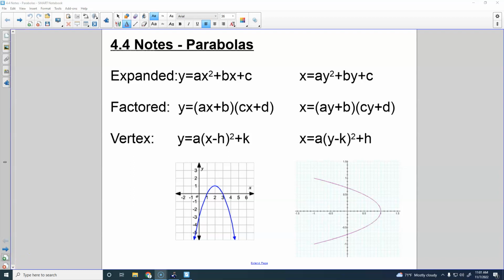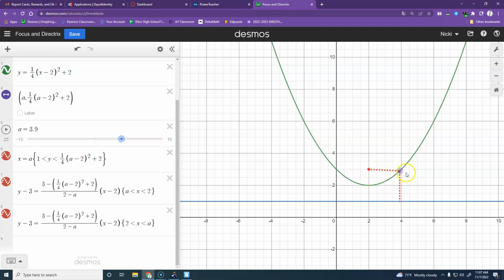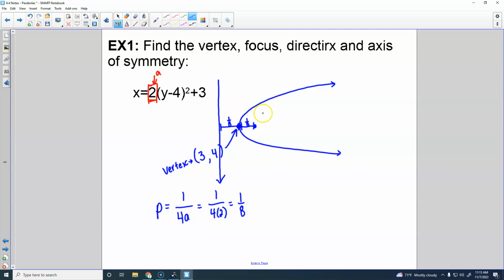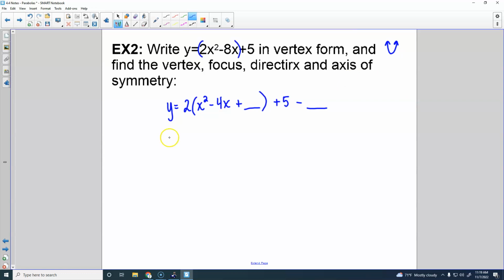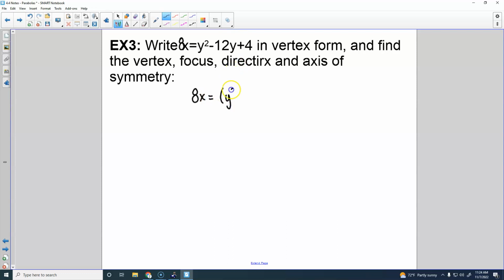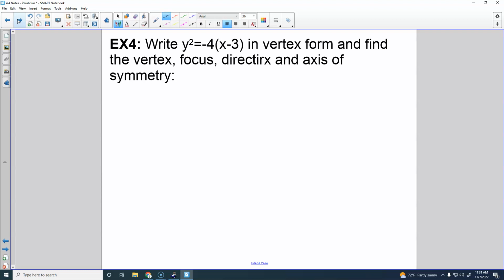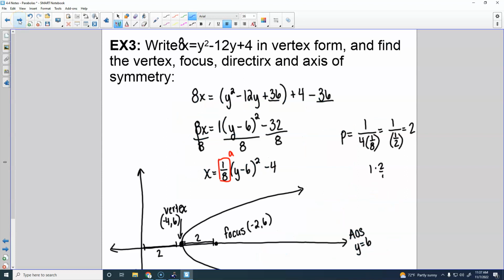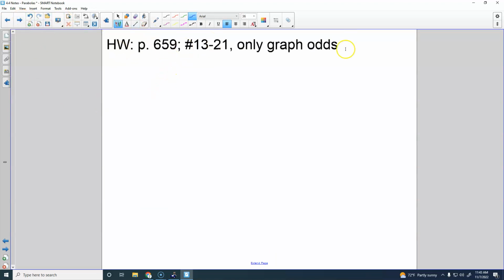Pre-Cal: Notes 11/7